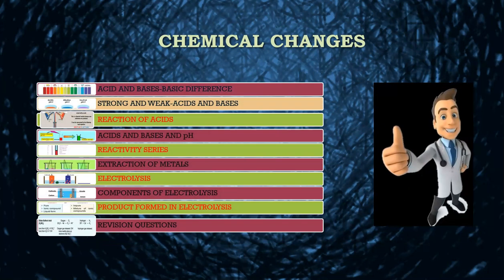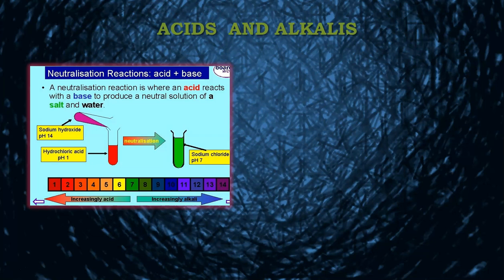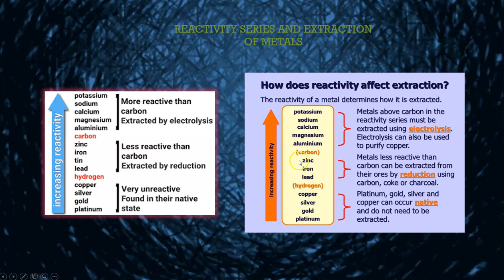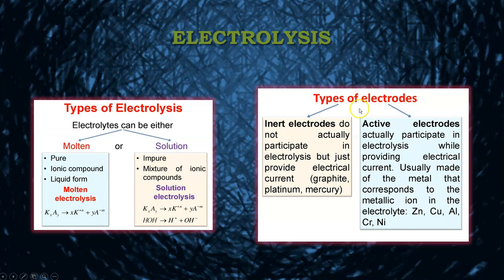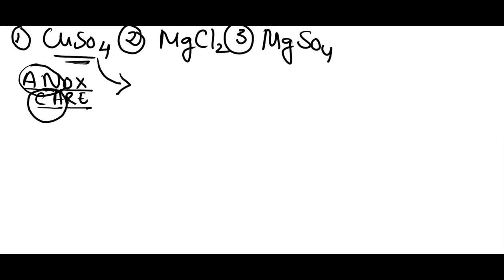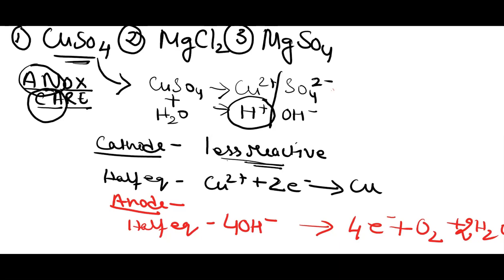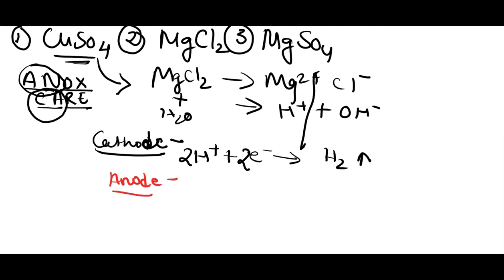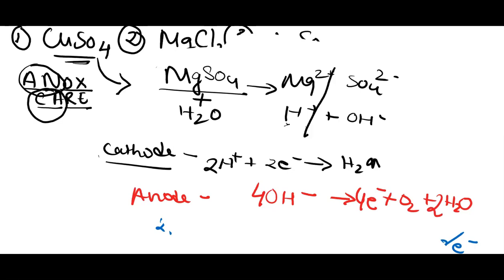chemistry Chemical changes